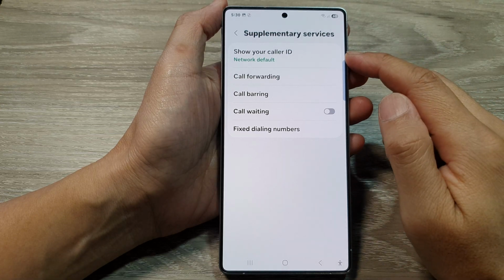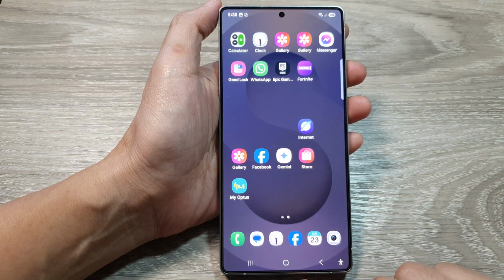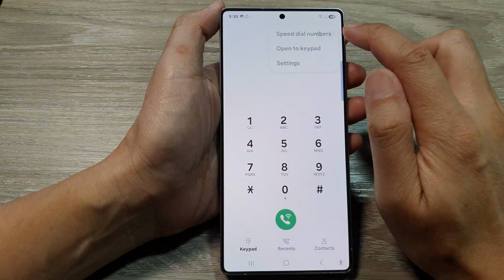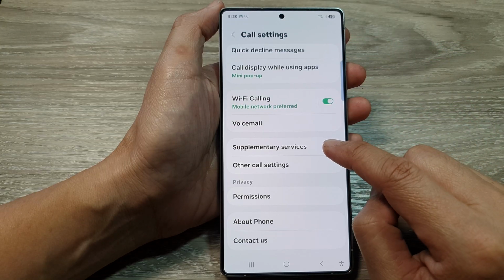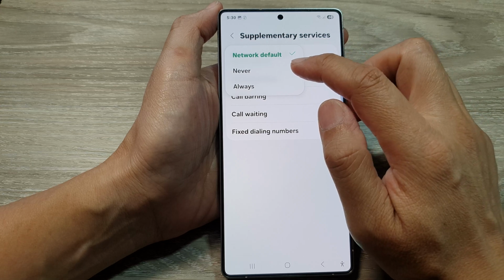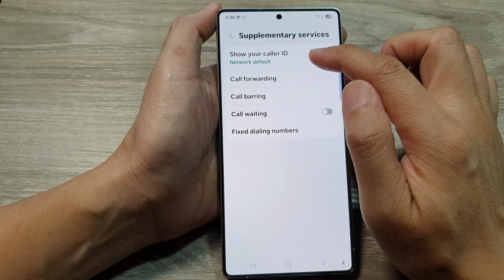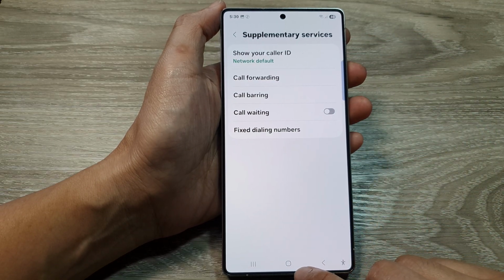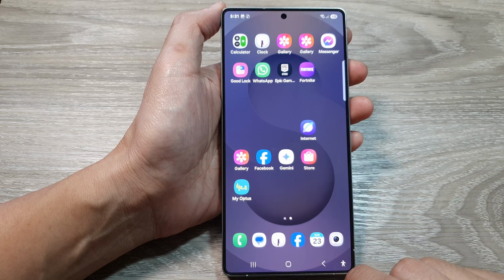📞 How to Show/Hide Caller ID (Phone Number) on Samsung Galaxy S25/S25+/Ultra 📲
Learn how to show or hide your Caller ID (phone number) when making calls on the Samsung Galaxy S25, S25+, and S25 Ultra. This quick and easy tutorial will guide you through the Phone app settings to enable or disable your Caller ID, whether you want to keep your number private or make it visible. Perfect for managing your privacy and call preferences effortlessly!